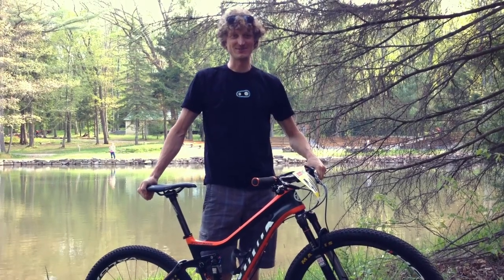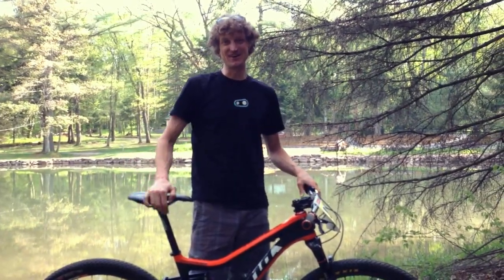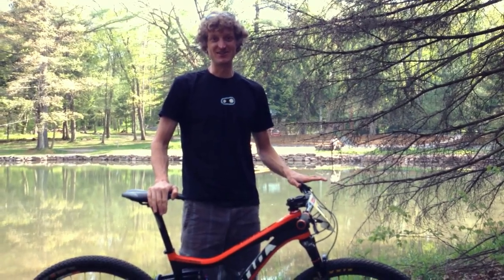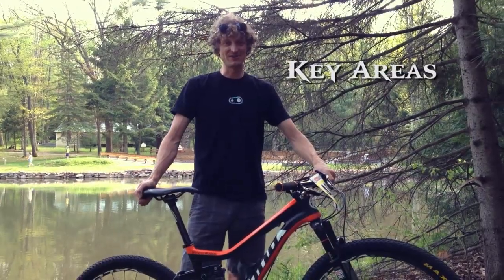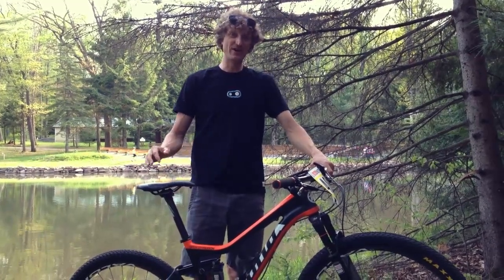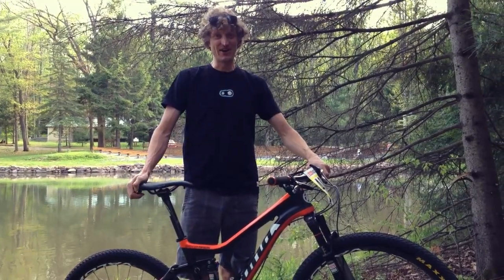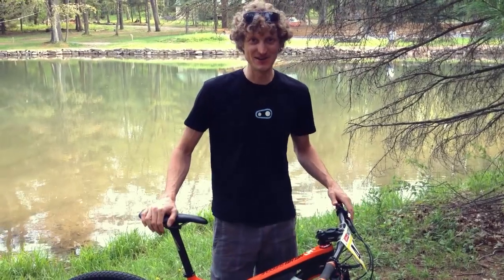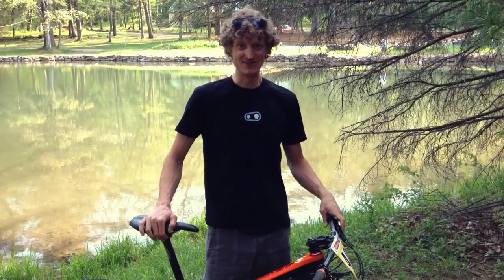Barry Wicks talks bike maintenance in preparation for Singletrack 6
Kona team rider Barry Wicks gives key tips on how to survive the Singletrack 6 mountain bike stage race, the Western Canada odyssey formerly known as the TransRockies Challenge, with his bike-maintenance checklist.